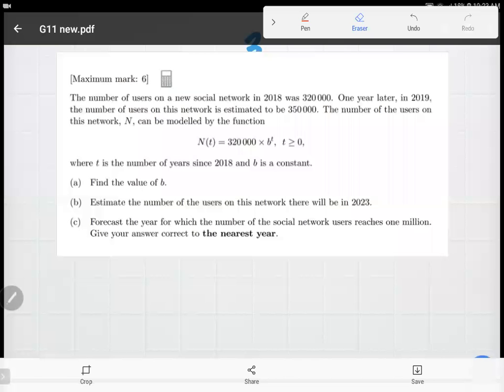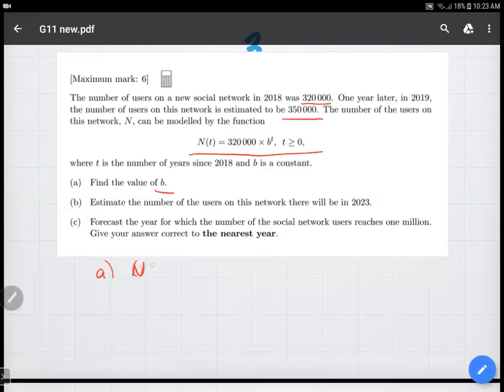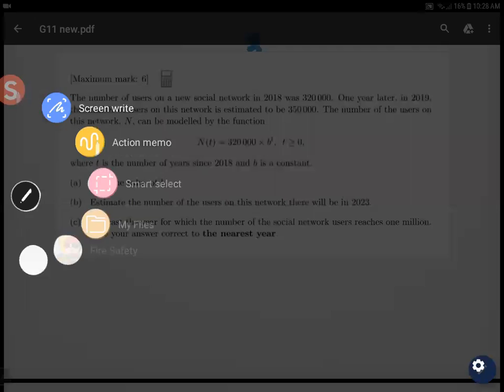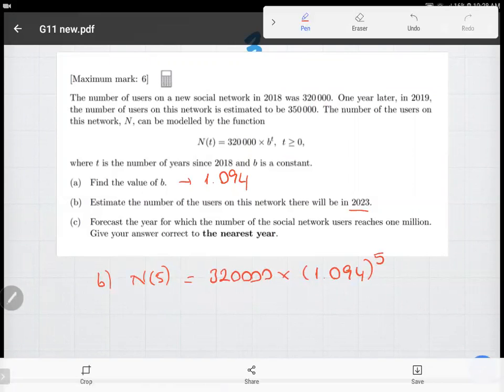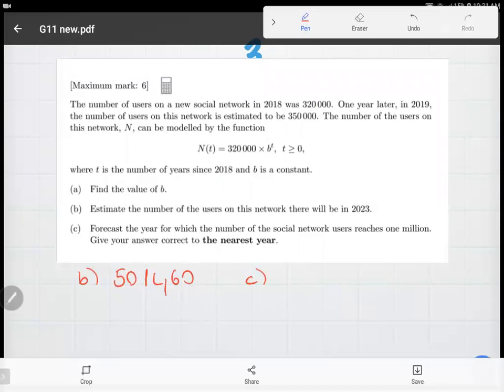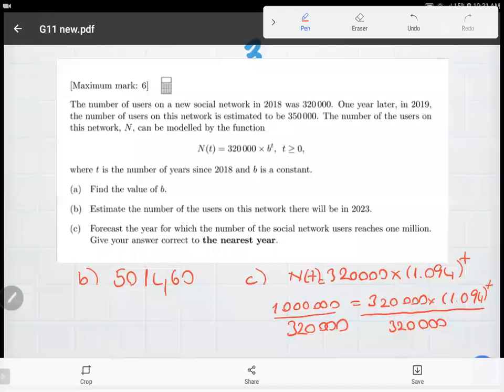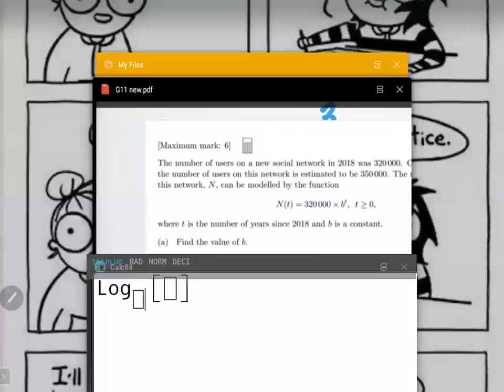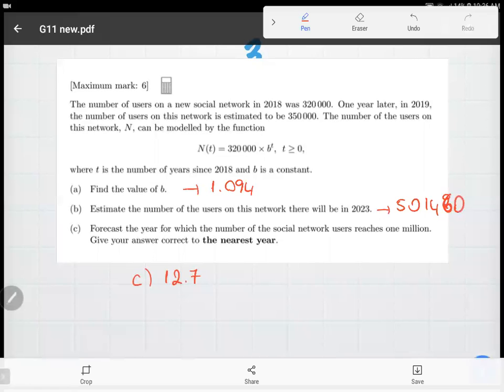Exponential Equations IB AI SL problem solving part 4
Credit: Questions downloaded from revisionvillage